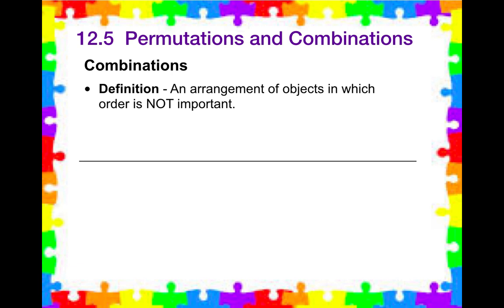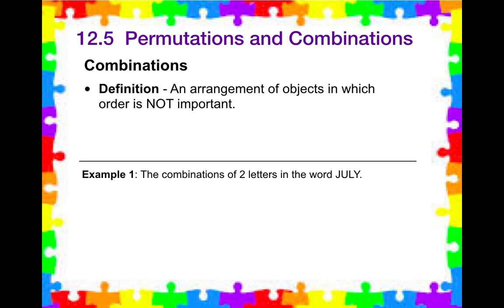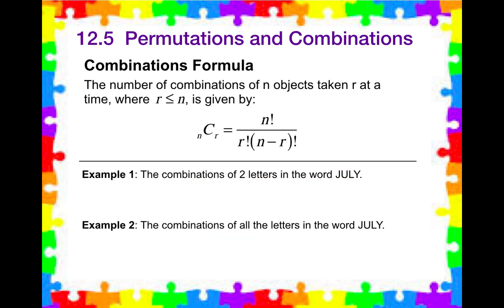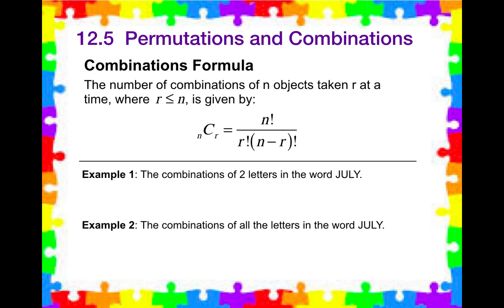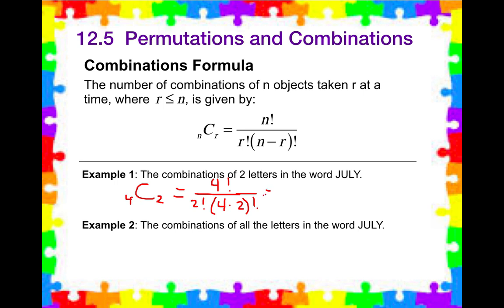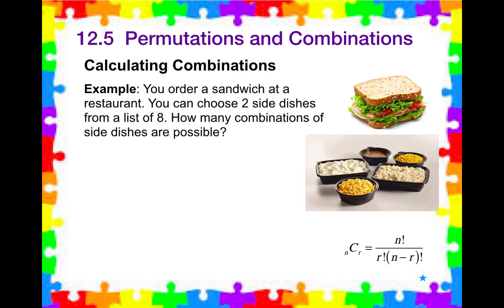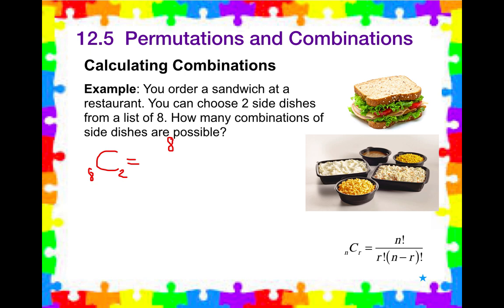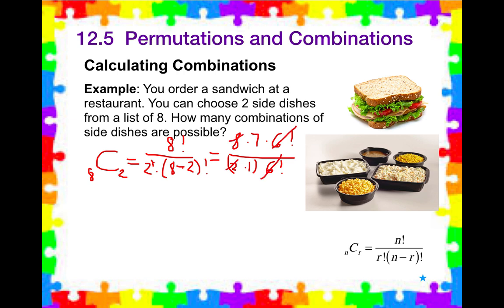Big Ideas Ch 12-5 P3